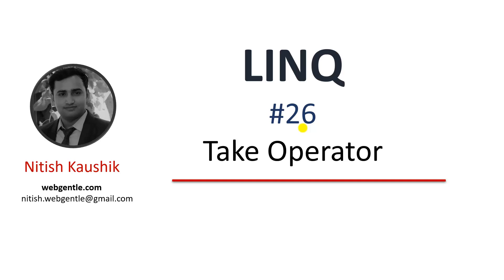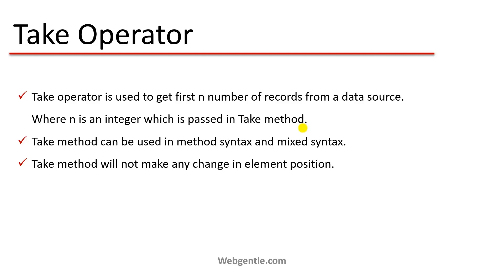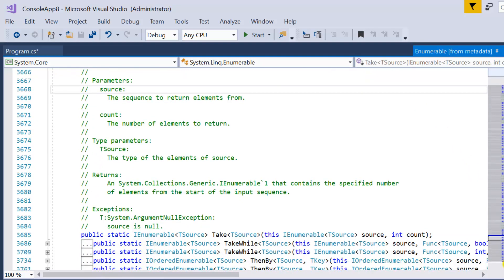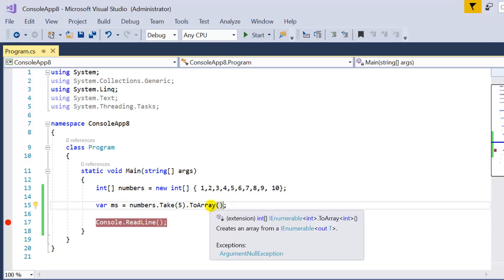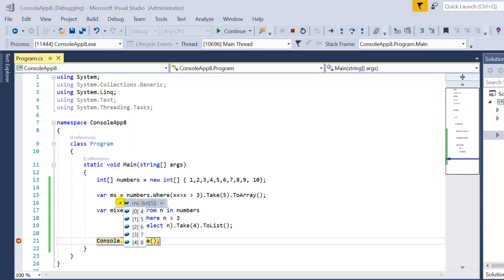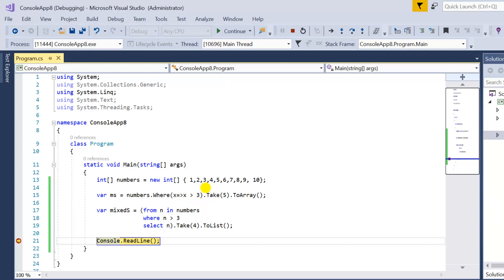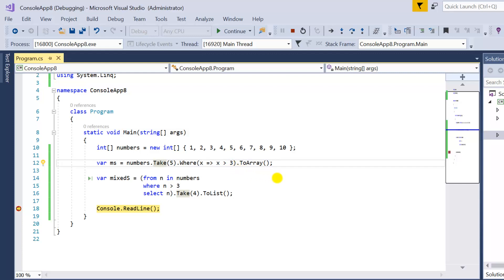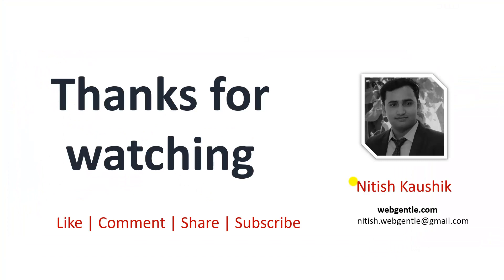(#26) Take in LINQ | LINQ tutorial for beginners